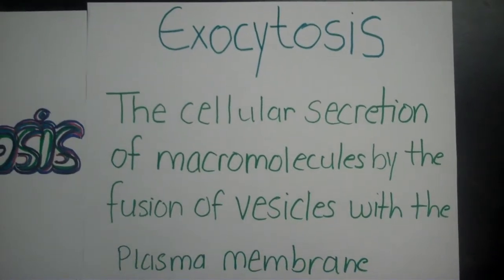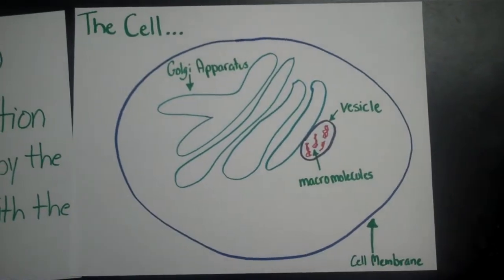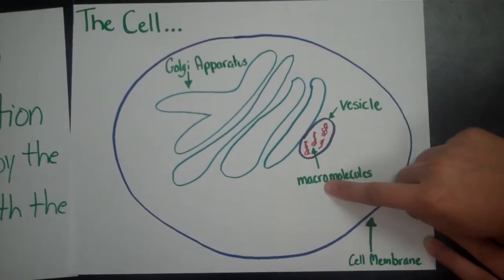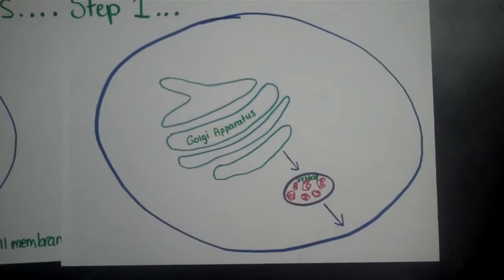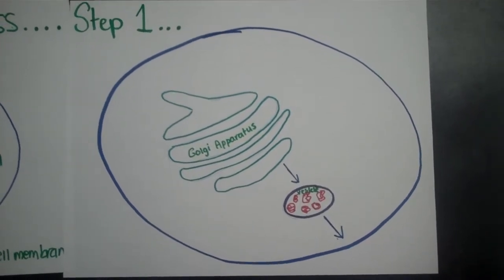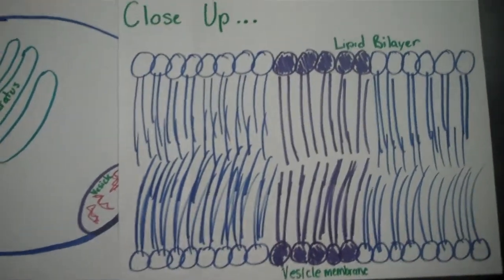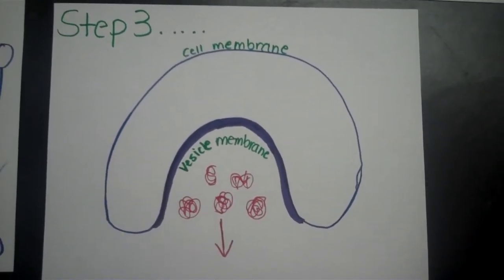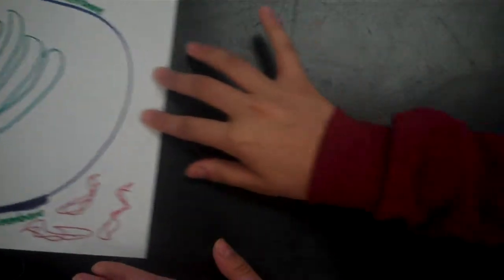Exocytosis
The cellular process of transporting macromolecules outside of a cell.